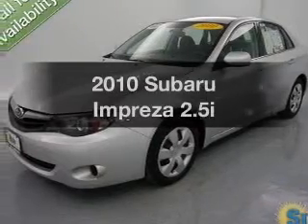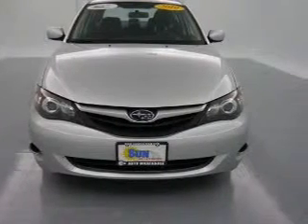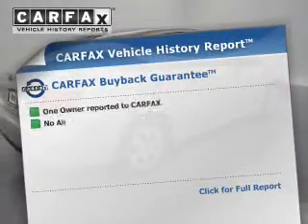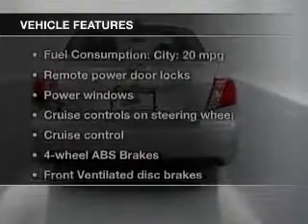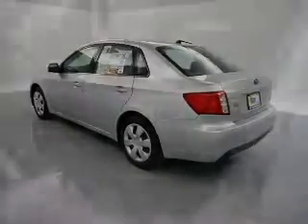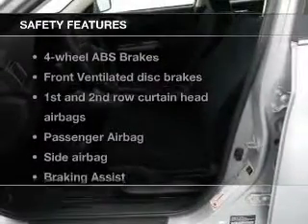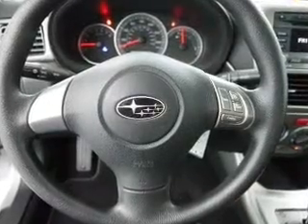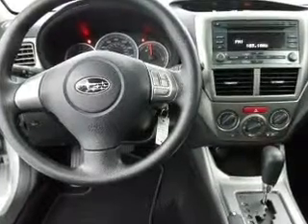2010 Subaru Impreza - Chittenango NY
Year: 2010
Make: Subaru
Model: Impreza
Trim: 2.5i
Engine: 2.5 liter H4 16 valve
Transmission: 4-Speed Automatic
Color: Spark Silver Metallic
Mileage: 46566
Address:
104 West Genesee Street